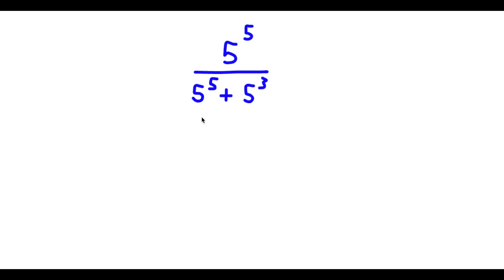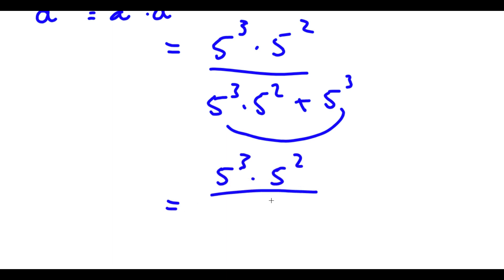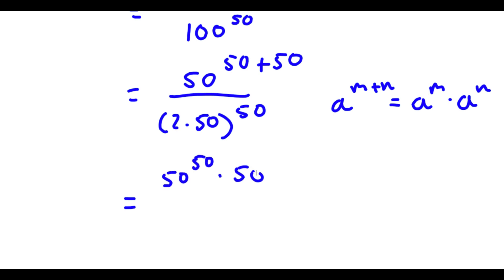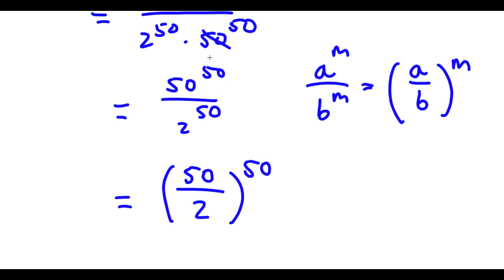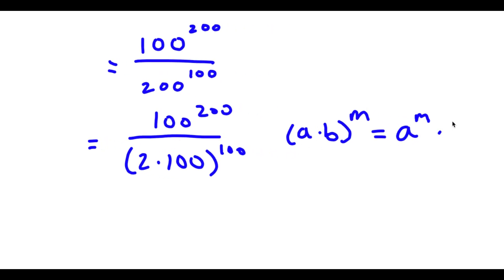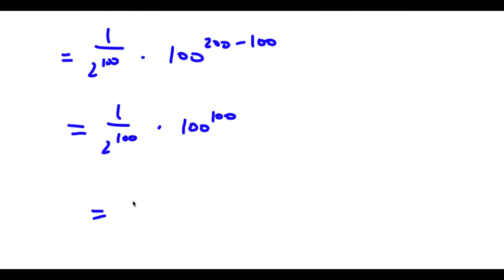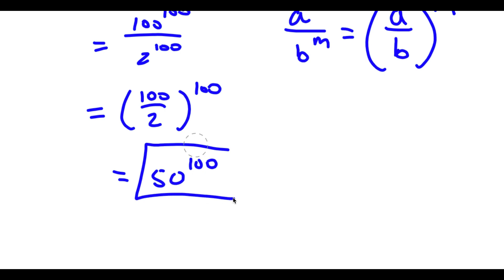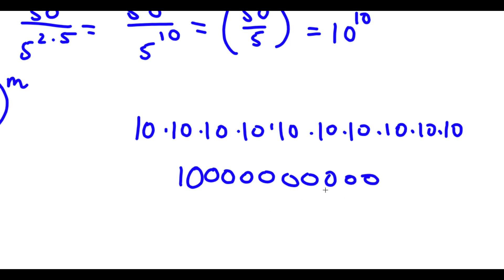A Simple Problem Thats Not So Simple | A Beautiful Exponential Equation